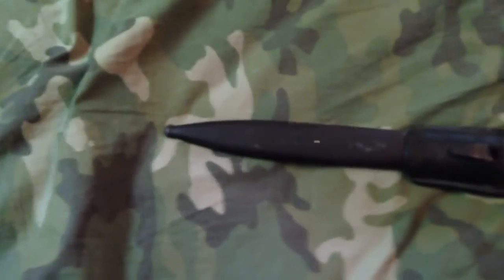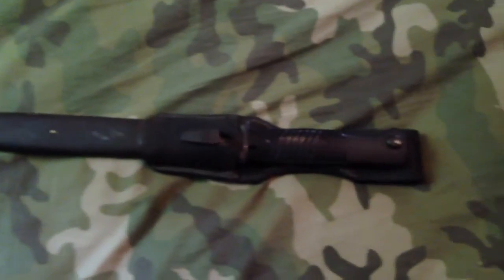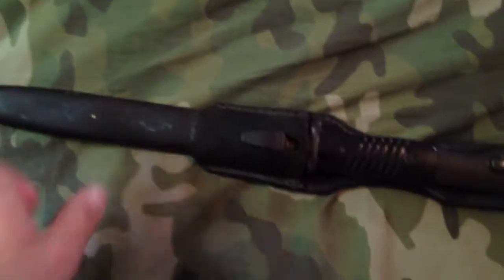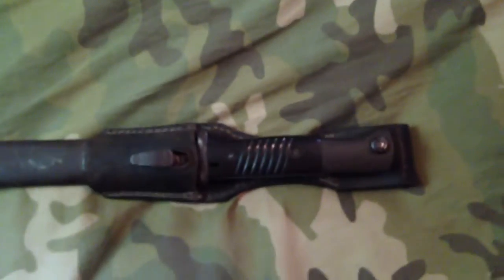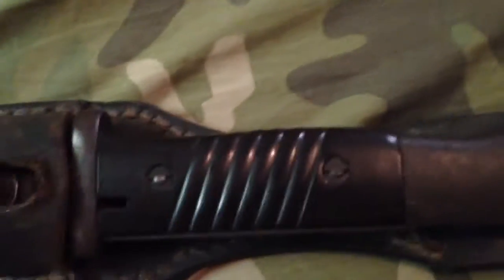Ww2 german bayonet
Original ww2 german bayonet